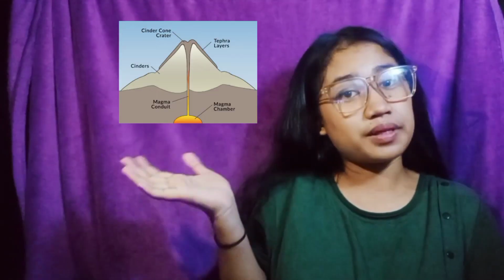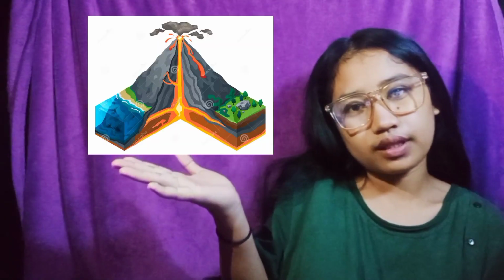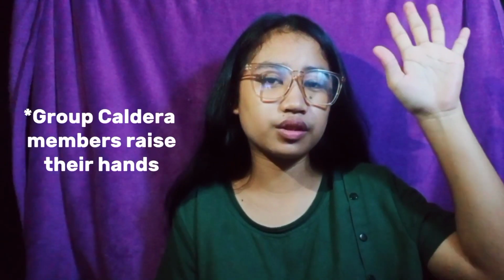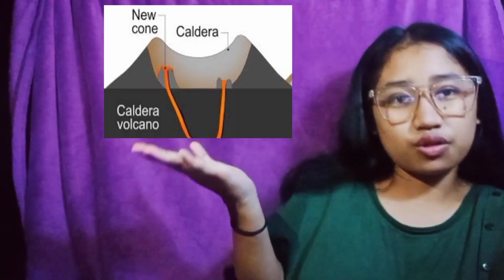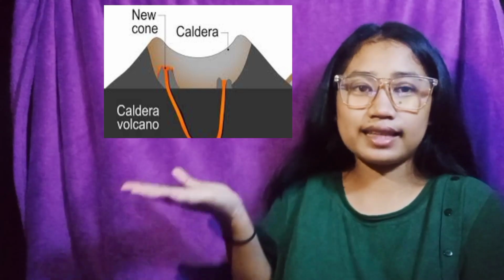NSTP LTS 2: Teaching Method